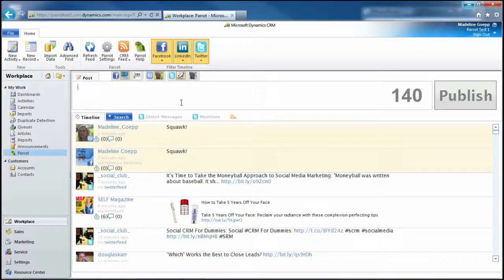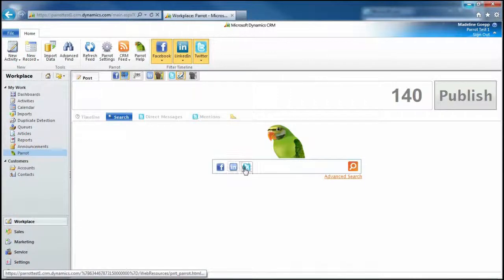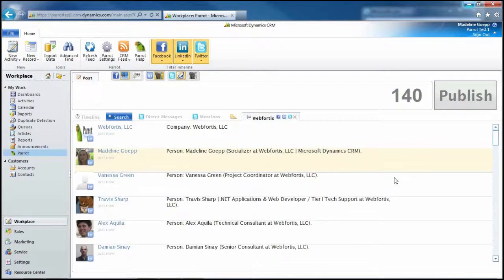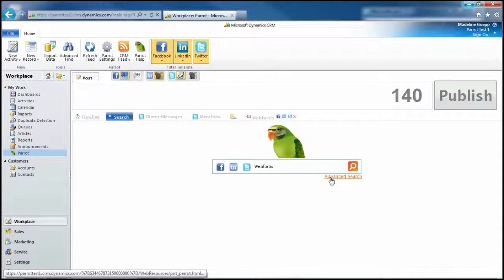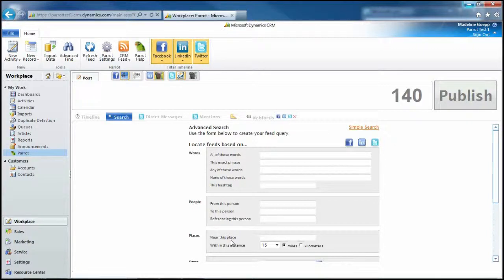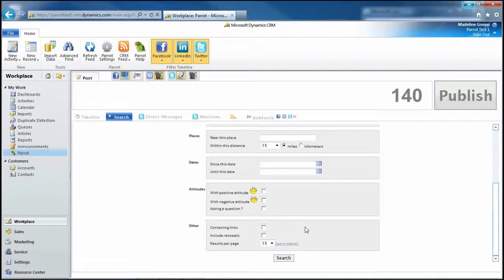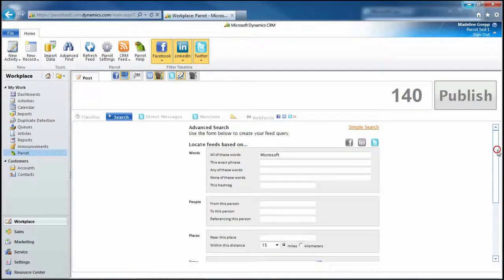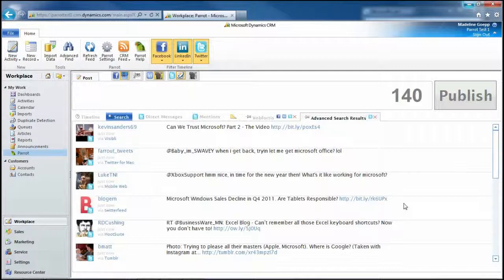Using the Search Feature in Parrot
Use how to use the search feature and the advanced search feature in Parrot, the Social CRM solution by Webfortis